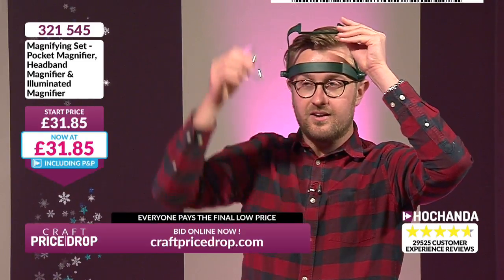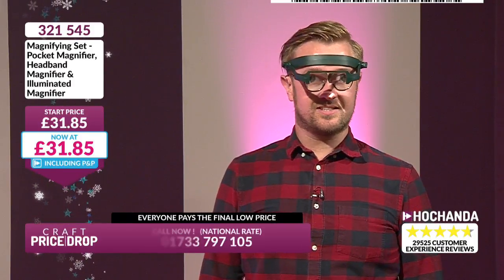Hochanda TV - The Home of Crafts, Hobbies and Arts Live Stream